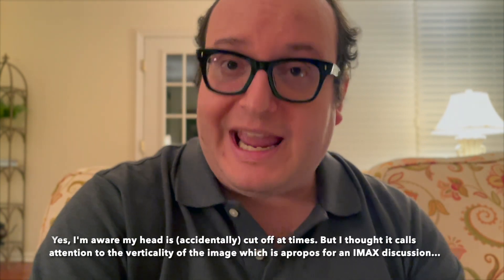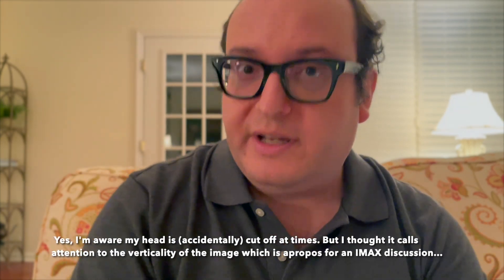You're not a terrible person for not driving 5 hours to see Oppenheimer in 70mm IMAX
If you can see the OPPENHEIMER in 70mm IMAX, you should. But if you're unable to that doesn't make you not a true cinema fan or something. Just see the movie on the best screen you can.

Resources

A helpful list someone on Reddit made of locations playing in special theaters (IMAX 70mm, 70mm, 35mm, and IMAX GT Laser). Note I can't find the original thread to credit the user - if you can find it let me know!